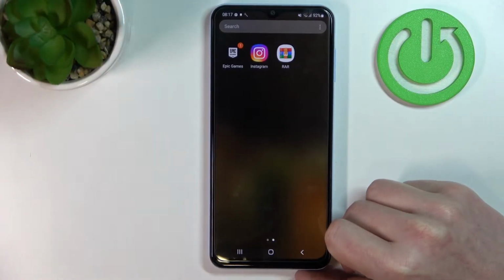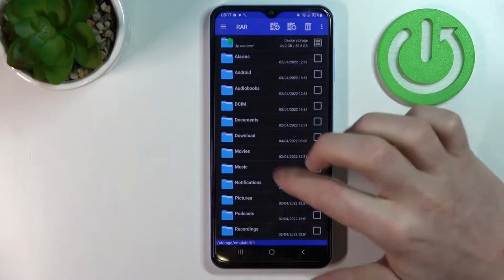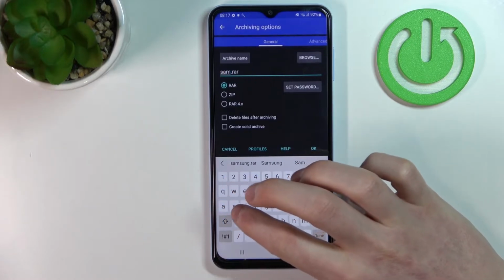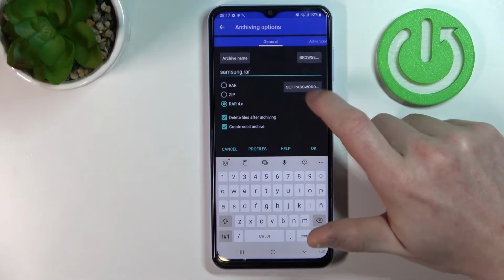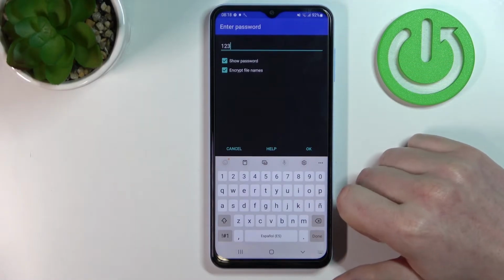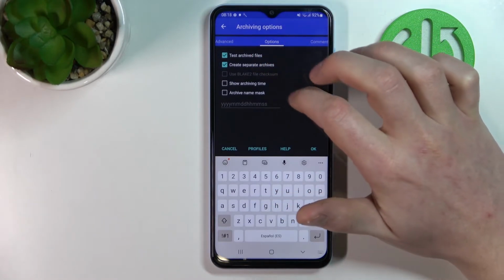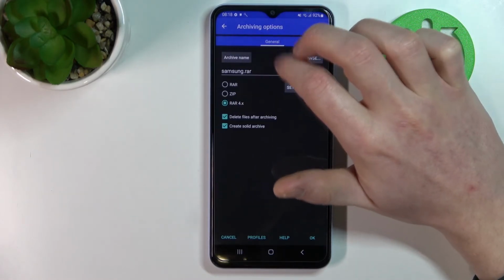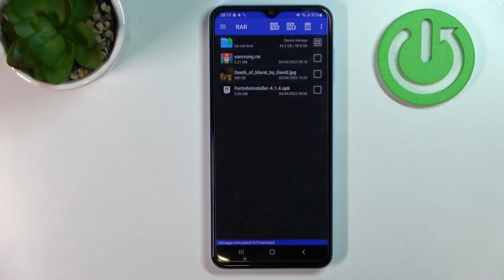Samsung Galaxy A13 - How To Pack Files Into RAR And ZIP Archives (RAR App)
Before Packing your files into RAR & ZIP Archives, you might want to watch this tutorial video as it might be essential. Simply follow our step-by-step video tutorial and learn how to Compress files in to RAR or ZIP archives using RAR app on android. If you found this video helpful, be sure to check our other videos and learn more tips, tricks, settings for your Samsung Galaxy A13. Please leave your questions, suggestions in the comment section.

Samsung Galaxy A13 How to create RAR file
Samsung Galaxy A13 How to create ZIP file
Samsung Galaxy A13 How to pack files into Archives
Samsung Galaxy A13 App for file Archiving
How to compress files Samsung Galaxy A13